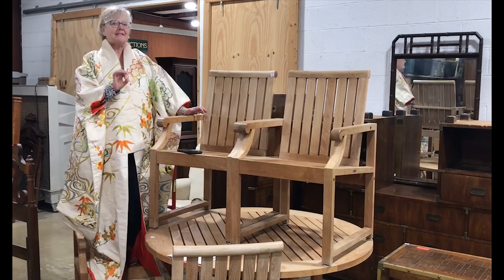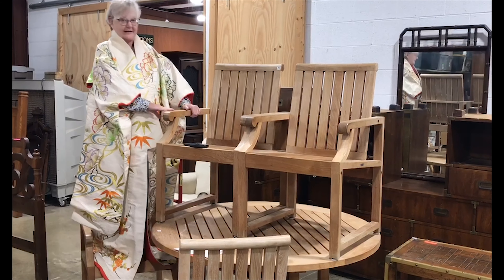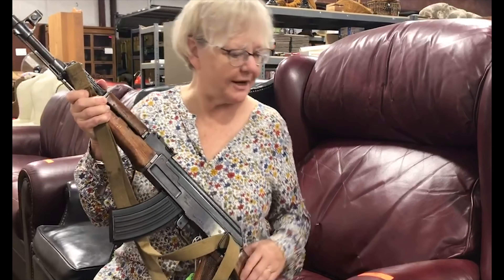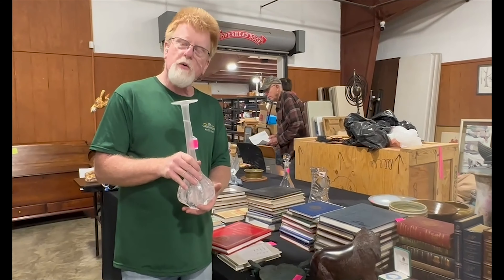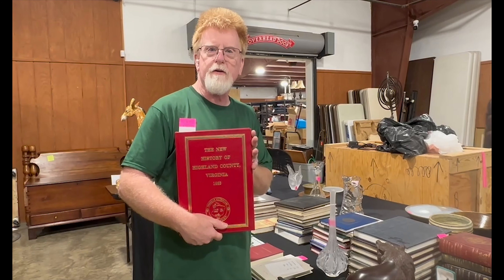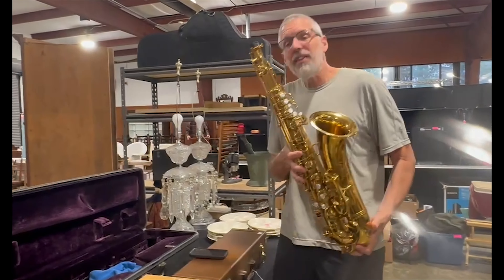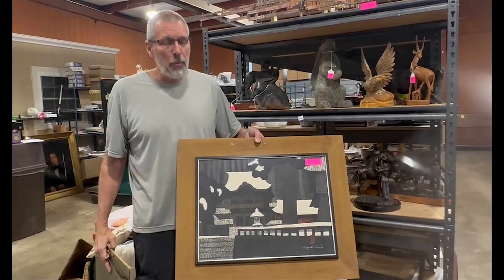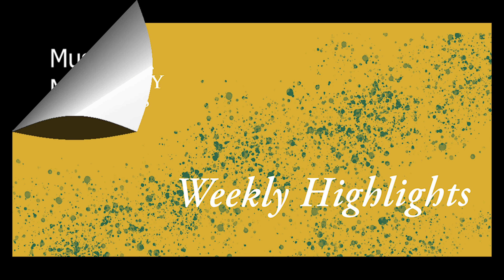Online Auction Highlights for June 21 & 22 at Green Valley Auctions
Green Valley Auctions continues to offer antiques, vintage, collectibles, tools, furniture, art and just some really unique items every week. Take a look at the past sale results for 350+ auctions and see our current auction catalogs on the Green Valley Auctions APP.